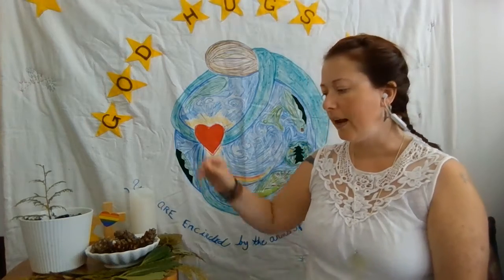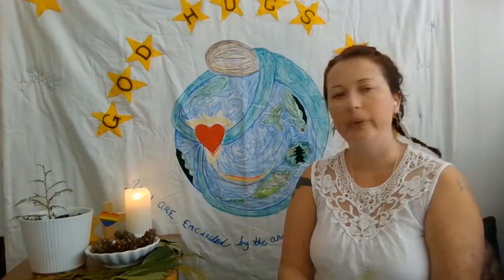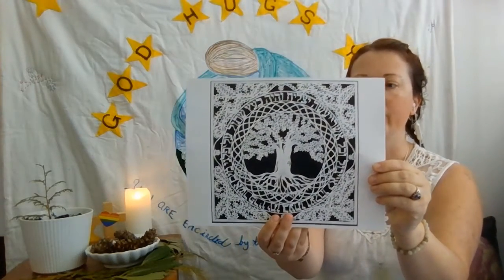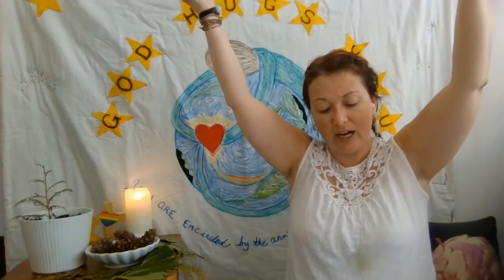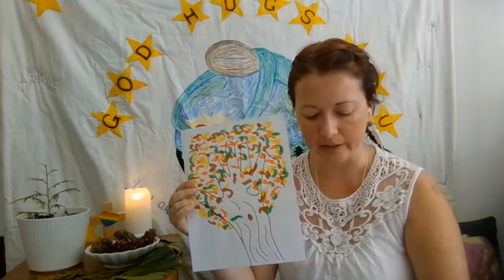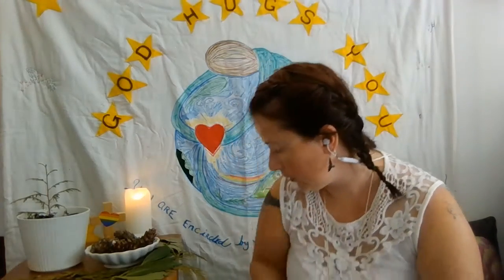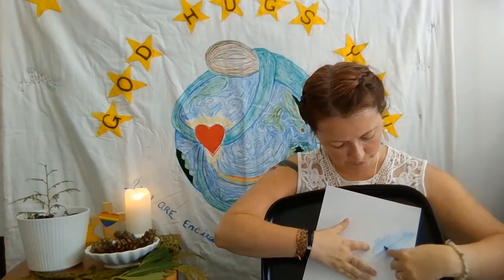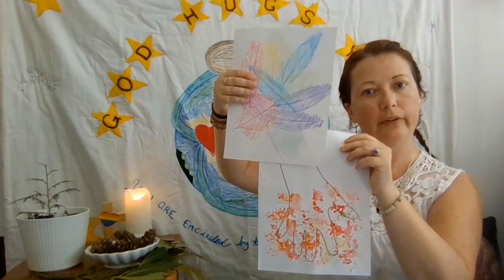Mt. Seymour United Church Youth and Children's Church - Tree of Life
Stay up to date on all the happenings for Children and Youth at Mt. Seymour UC.